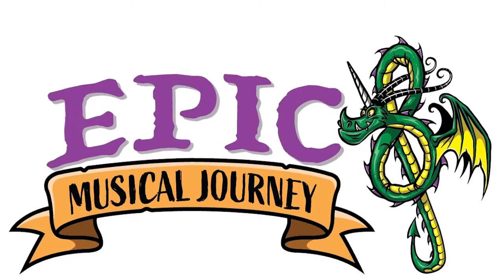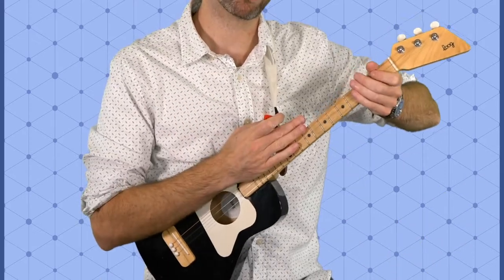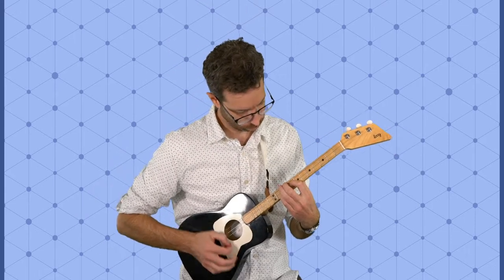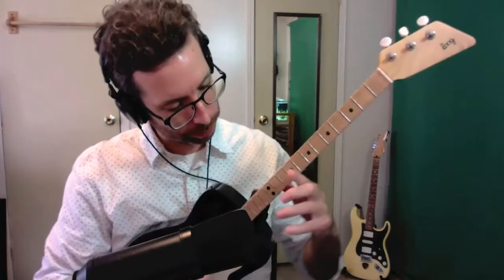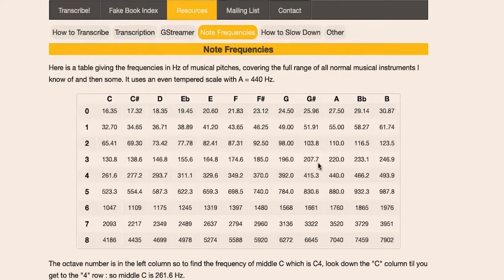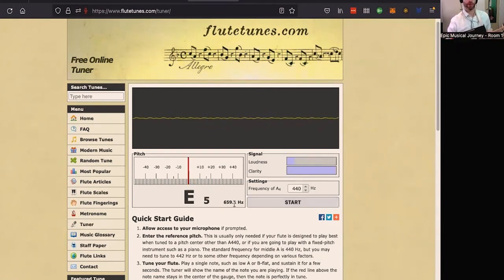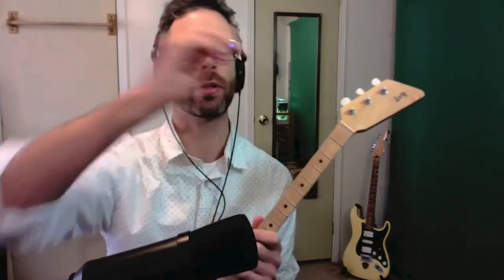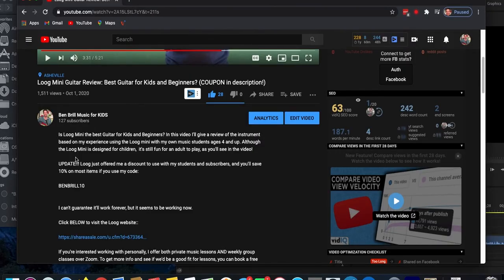Do Loog Guitars Have Good Intonation?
How is the quality of intonation on Loog guitars? Does it sound good or bad? I've had a few guitar players wondering this, and decided to answer you in detail. Thanks @Joe Robi for reminding me about this!